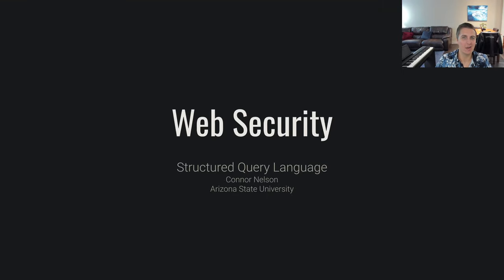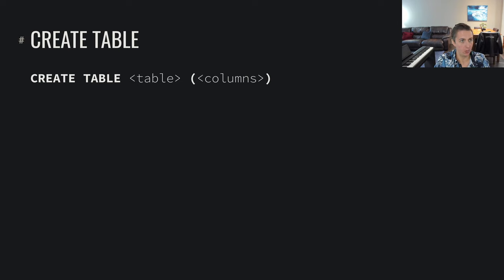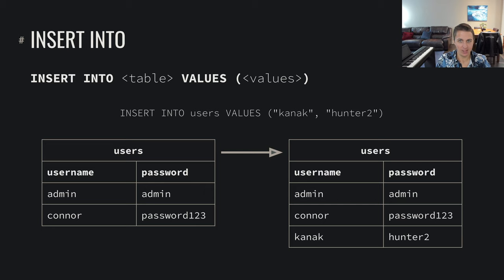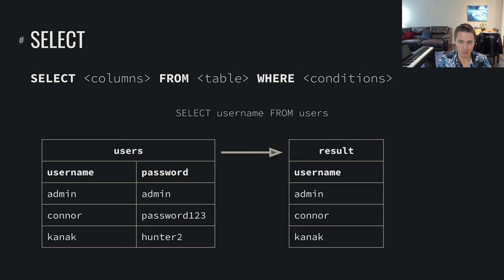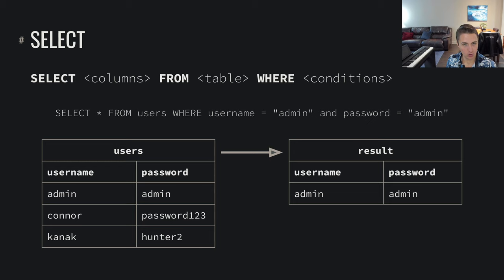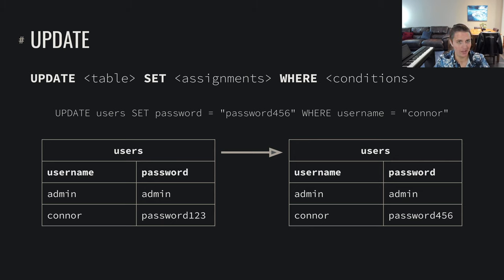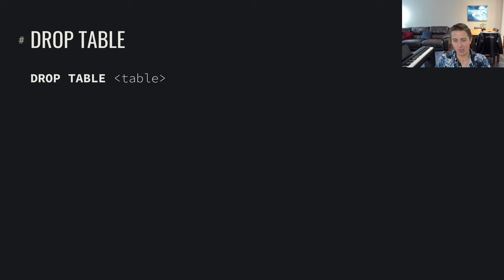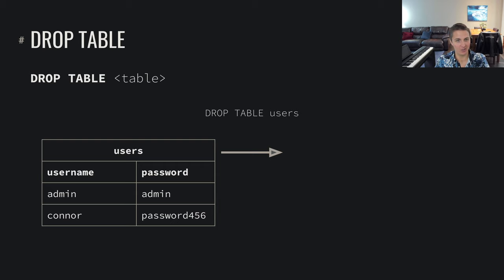Web Security: Structured Query Language